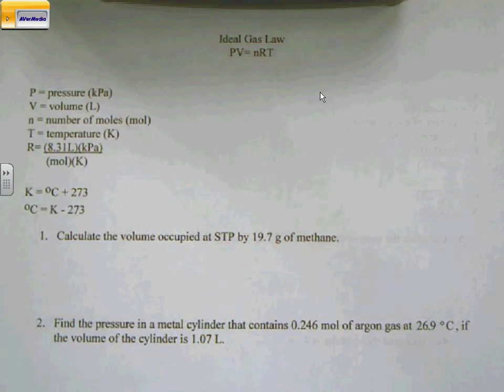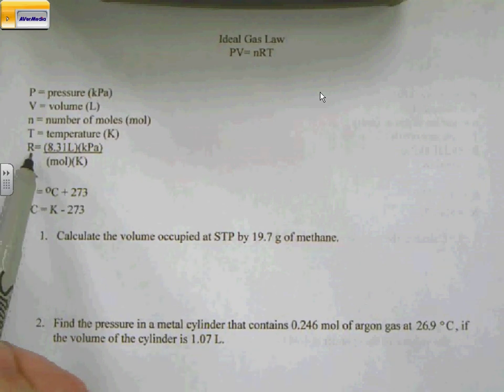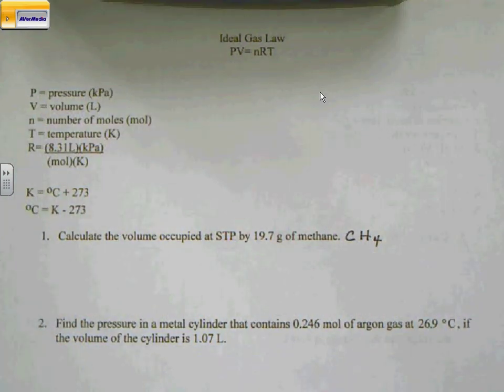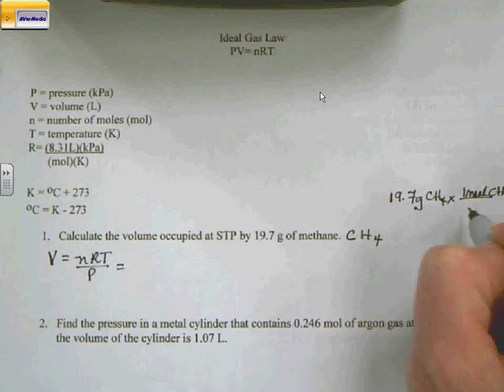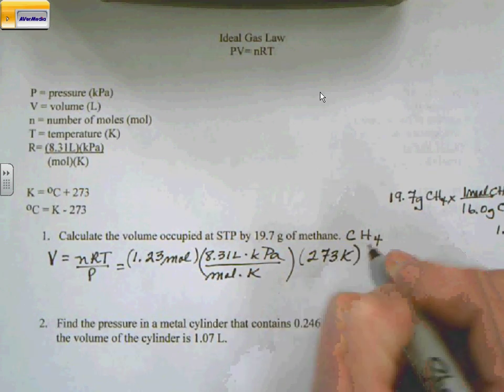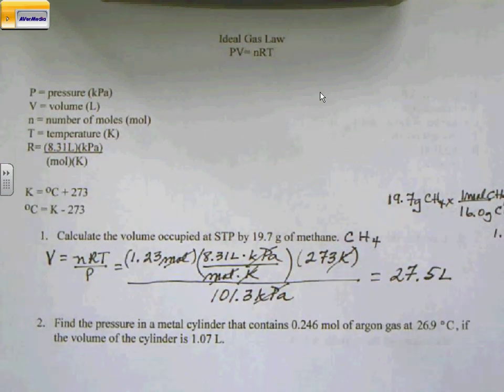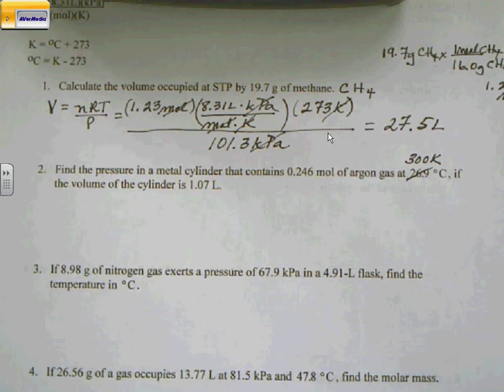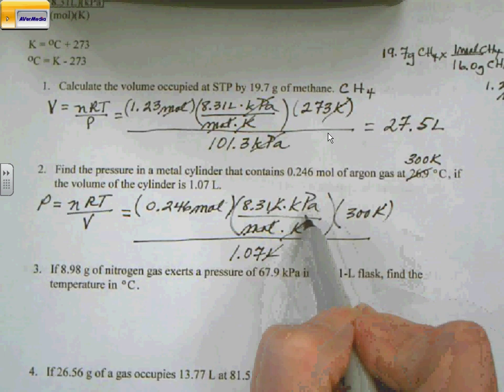Ideal Gas Law Homework Problems.avi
Problems 1-4 are solved for you. Complete the rest for homework.